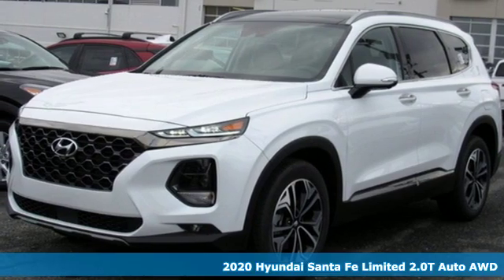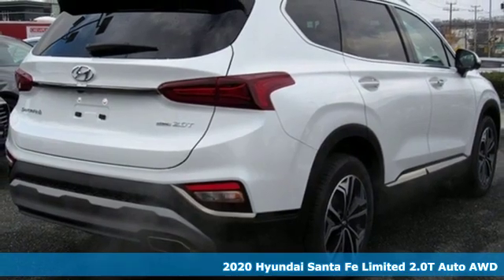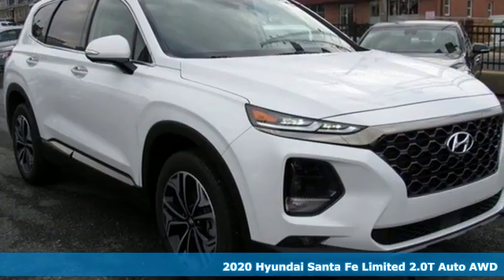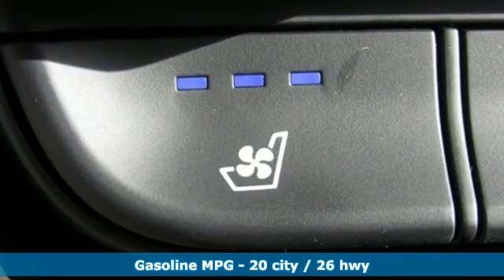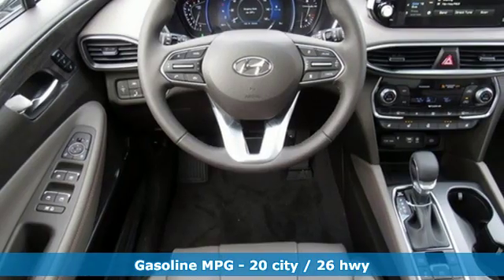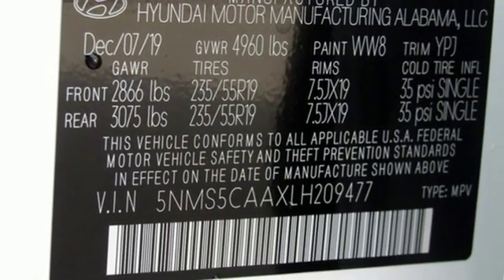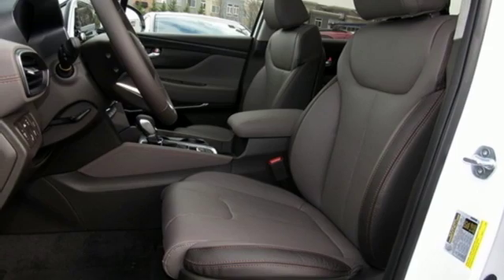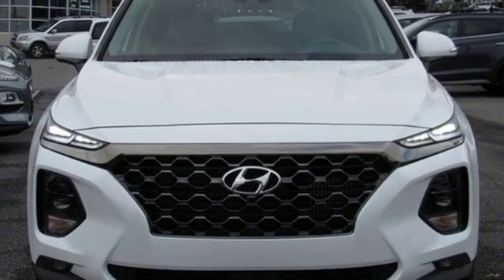New 2020 Hyundai Santa Fe Baltimore MD Towson, MD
Year: 2020
Make: Hyundai
Model: Santa Fe
Trim: Limited 2.0T
Engine: 2.0L Turbocharged
Transmission: Automatic
Color: Gray
Interior: Gray
Stock #: N0209477
VIN: 5NMS5CAAXLH209477

Address:
801 York Rd